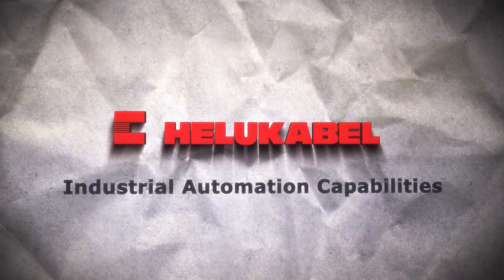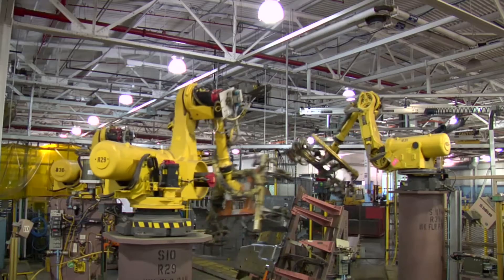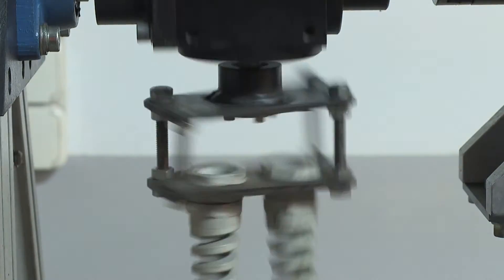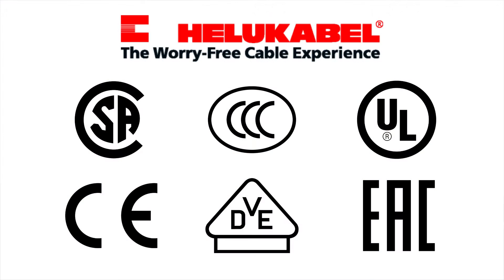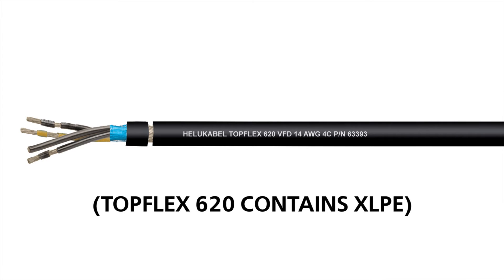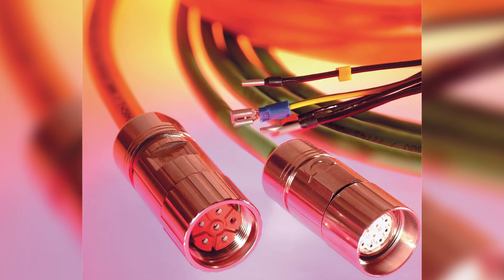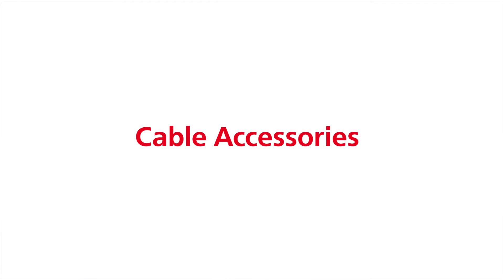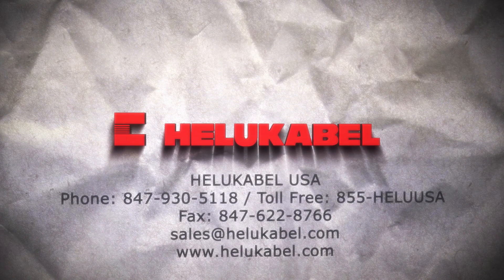Industrial Automation Cabling Capabilities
Sensitive and sophisticated equipment requires durable and reliable cable systems that can handle the high mechanical stress and repetitive movements of automation.